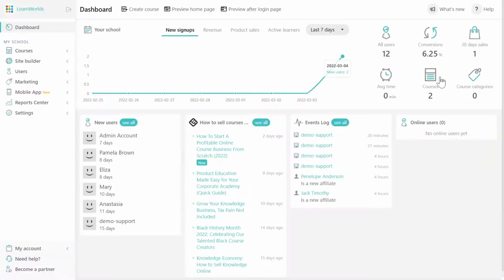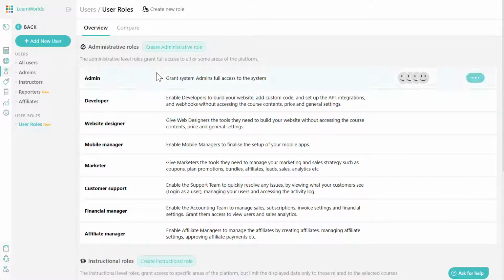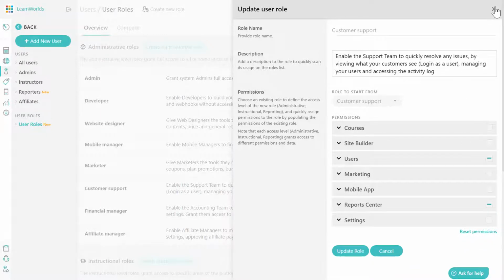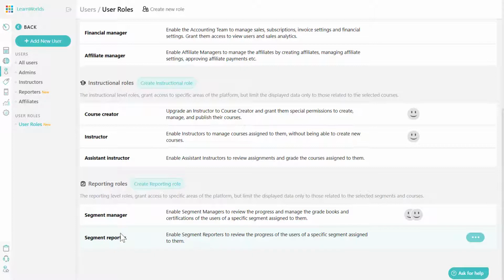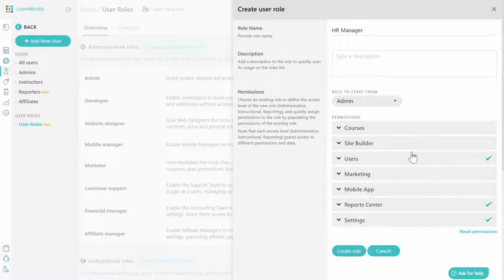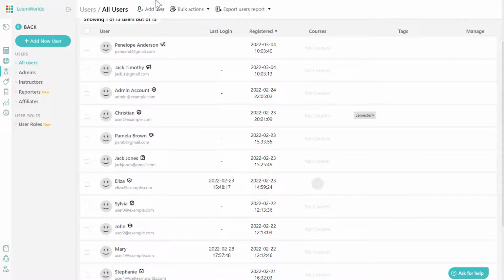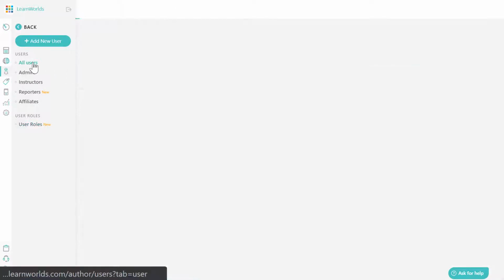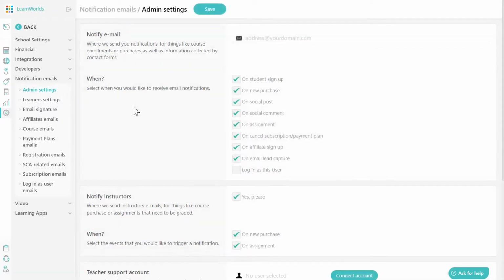Introducing the new LearnWorlds Custom User Roles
Ready to streamline all your collaborations within your online academy? Check out the new LearnWorlds Custom User Roles.